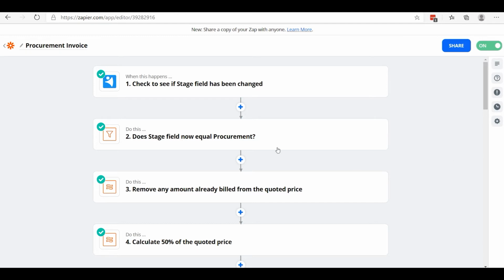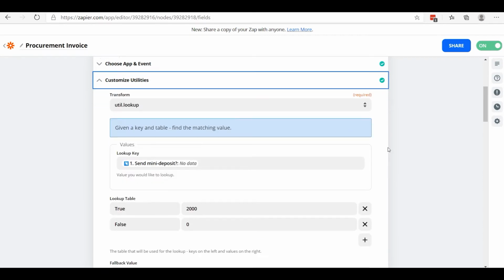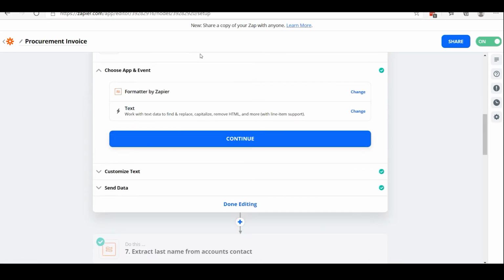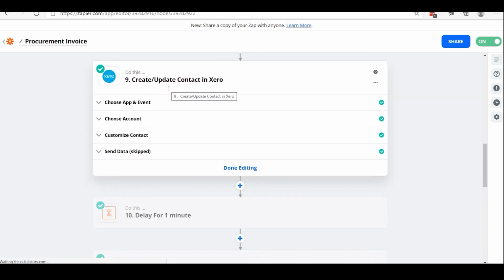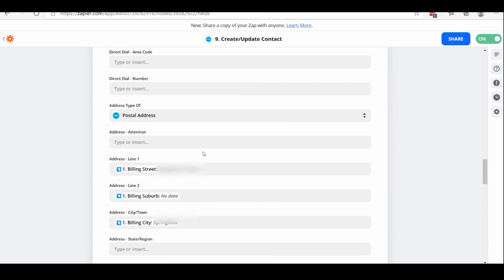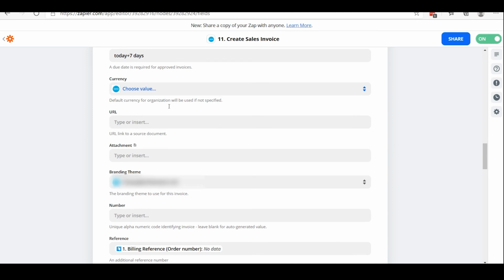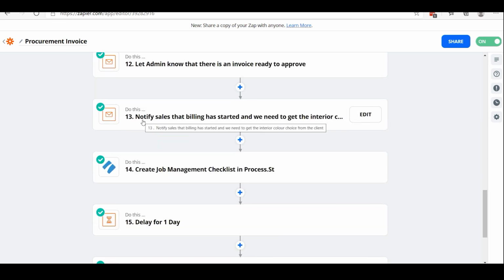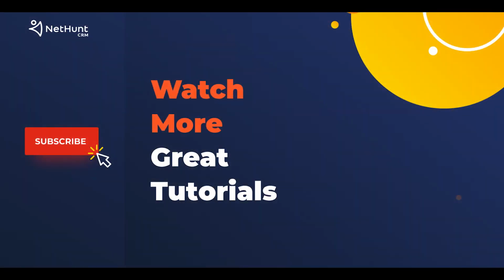NetHunt CRM - Xero Integration with Zapier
How can you integrate Xero accounting software with NetHunt CRM, saving hours of your team’s precious working time? Well, It's possible thanks to Zapier. If you’ve not tried NetHunt yet, head and find out more about the best Gmail CRM for small and medium-sized businesses.

This real use case is provided by Allan Fullerton, Sales Director at Powerglide Elevators. It shows exactly how his company integrated Xero and NetHunt CRM with Zapier. Create invoices, track them, keep an eye on payment status, and do loads more with NetHunt and Xero behind the wheel!!

- NetHunt Help Center - step-by-step guides for how to use each aspect of the NetHunt system

Educate your CRM journey at NetHunt CRM User Community

NetHunt is a fully-fledged CRM, designed for sales, marketing, and customer service teams. Our mission is to help small and medium-sized businesses grow better, grow happier.

NetHunt operates as a CRM and productivity tool inside Gmail, integrated with LinkedIn and Sales Navigator, and covers a full set of features to manage leads, nurture customer relationships, monitor sales pipelines, and close deals faster.